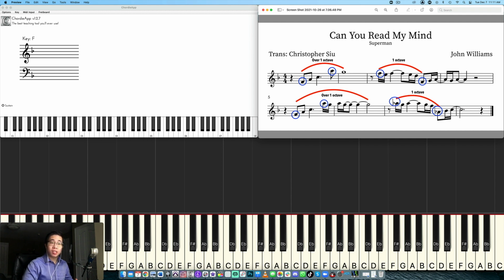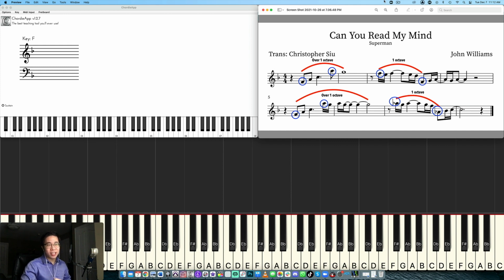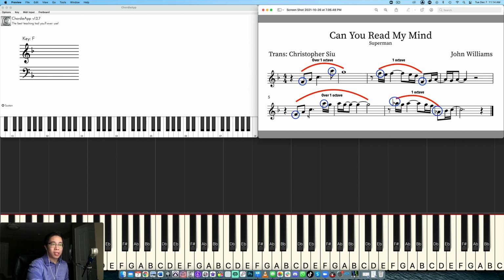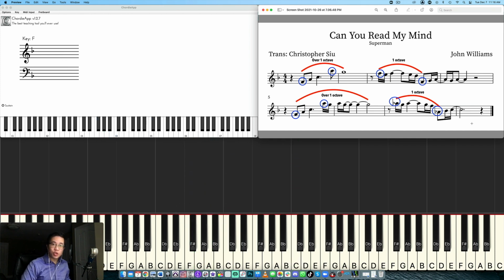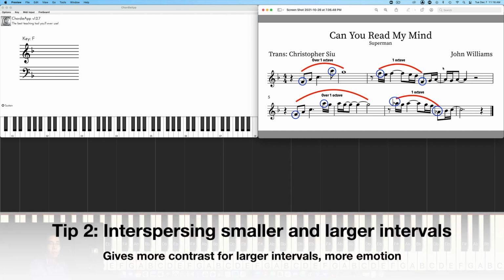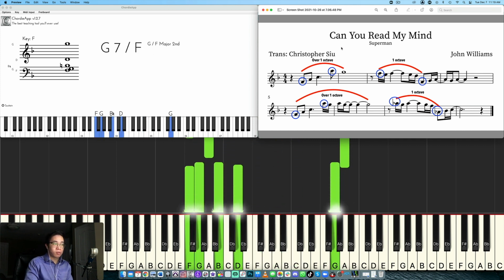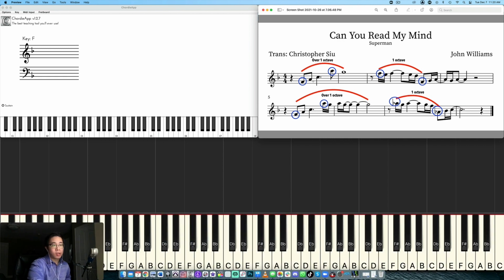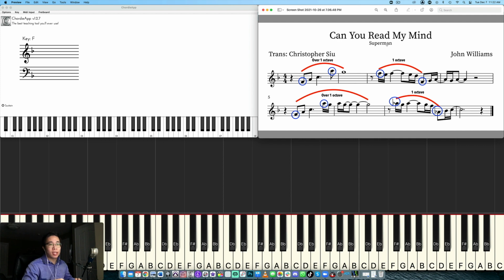How to Write Melodies Like John Williams - REVEALED!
►► Compose in the style of Disney and Nintendo - Download the free guide!

Hey friends! In today's video, we'll break down some core elements of how to write a beautiful memorable melody like John Williams. Enjoy!